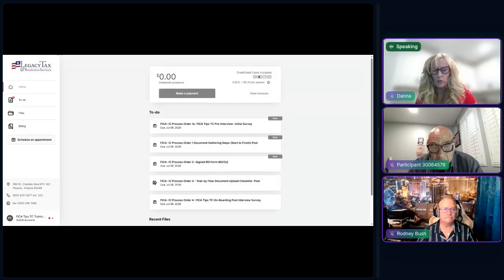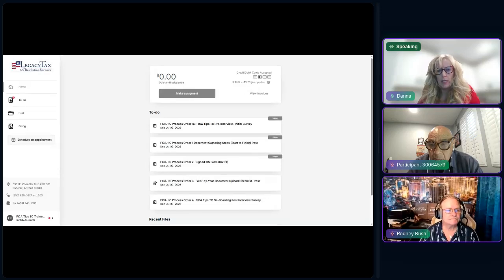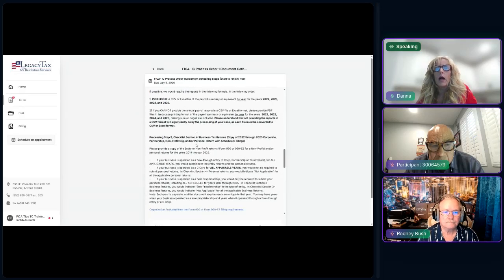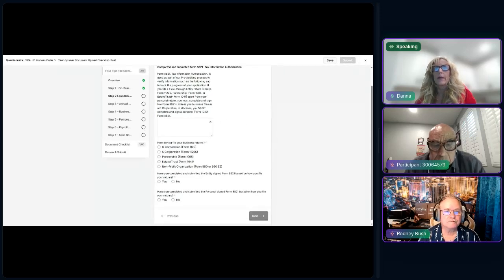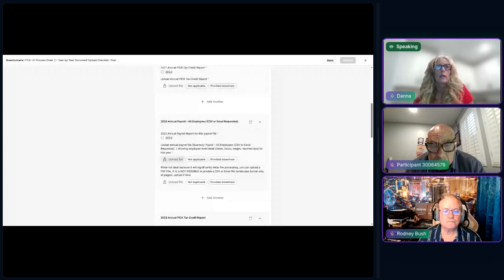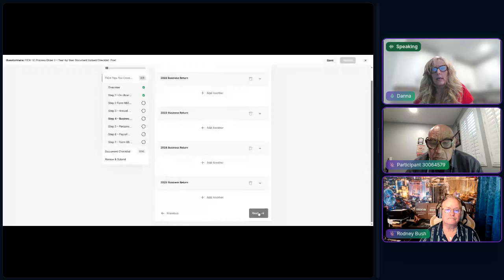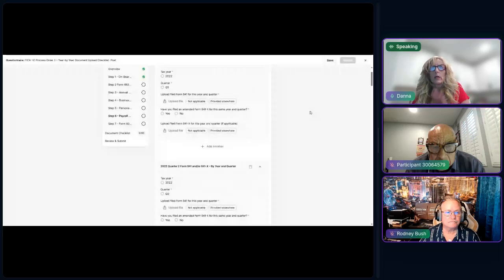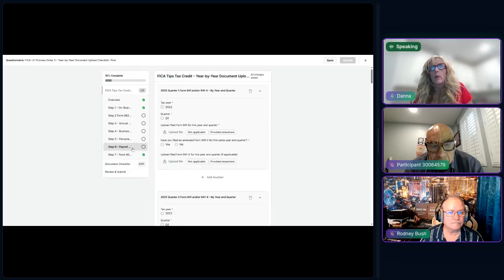How to Upload Documents into Canopy - The portal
This video explain how a client uploads documents to the Canopy Portal.